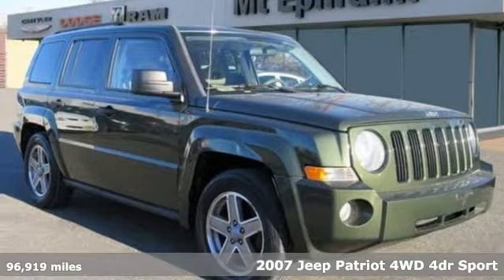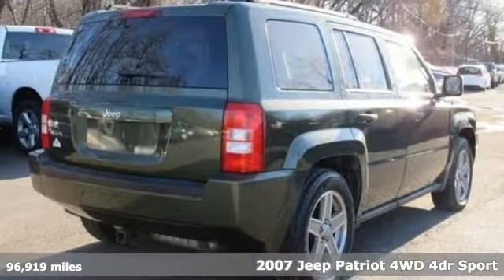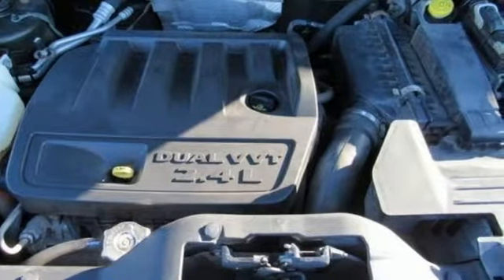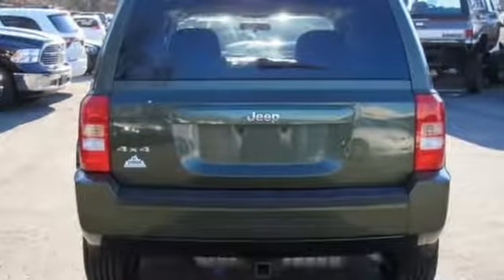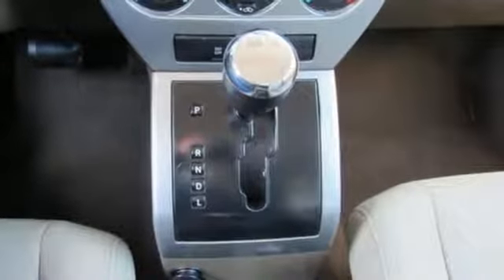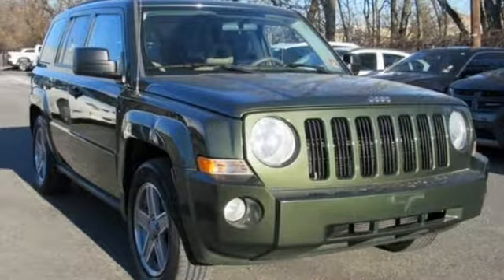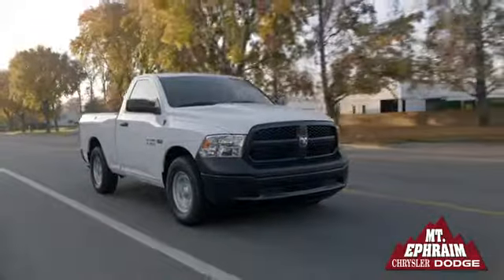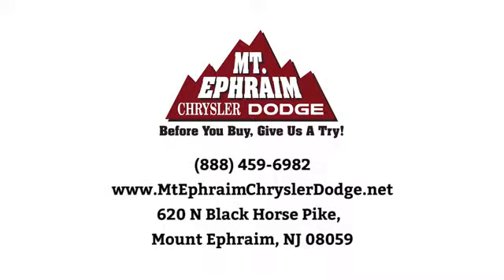Used 2007 Jeep Patriot Mount Ephraim, NJ #94505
Year: 2007
Make: Jeep
Model: Patriot
Trim: Sport
Engine: 4 Cyl - 2.4 L
Transmission: Automatic
Color: Green
Interior: Pastel Slate Gray
Mileage: 96919
Stock #: 94505
VIN: 1J8FF28W57D294505
p Variable intermittent windshield wipers, Ultrafloor vinyl cargo floor covering, Touring suspension, Tilt steering column, Sliding sunvisors w/vanity mirrors, Sliding armrest w/cell phone holder, Side roof rails, Sentry Key theft-deterrent system, Rear window wiper/washer, Rear window defroster. This Jeep Patriot has a strong Gas I4 2.4L/144 engine powering this Automatic transmission. /p pstrongThese Packages Will Make Your Jeep Patriot Sport The Envy of Your Friends /strongbr / Rear seat heat ducts, Pwr rack & pinion steering, Pwr accessory delay, P205/70R16 all-season BSW tires, Multistage dual front airbags, Multi-link independent rear suspension, Liftgate door w/fixed glass, Instrumentation-inc: outside temp display, tachometer, Independent MacPherson strut front suspension, Halogen headlamps, Full-length floor console, Full floor carpeting, Front license plate attachment screws, Front dome light, Front bucket seats w/vinyl trim, Front & rear stabilizer bars, Front & rear side curtain airbags, Four wheel drive, Fold-flat cargo floor, Fold-away manual mirrors. /p pstrong Expert Reviews!/strongbr / As reported by KBB.com: Whether you're looking for a daily driver with a rugged streak or a nimble off-roader that you can comfortably take to work, there's a Jeep Patriot model for you. /p pstrong Visit Us Today /strongbr Test drive this must-see, must-drive, must-own beauty today at Mt. Ephraim Chrysler Dodge RAM, 620 N Black Horse Pike, Mount Ephraim, NJ 08059./p

Address:
620 N Black Horse Pike